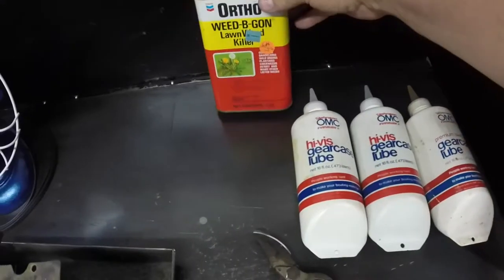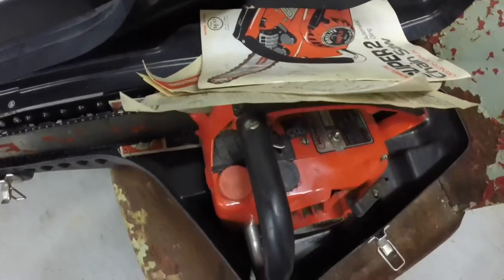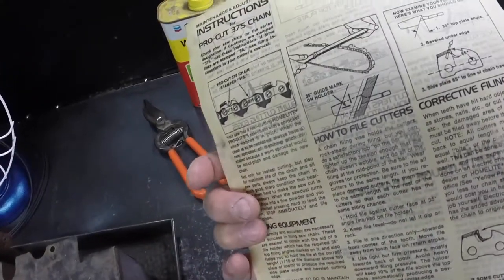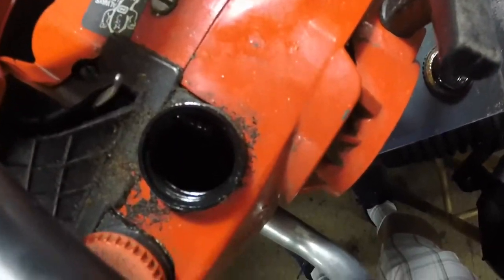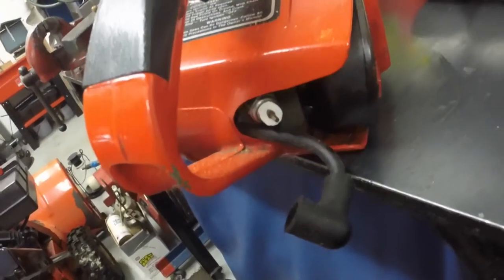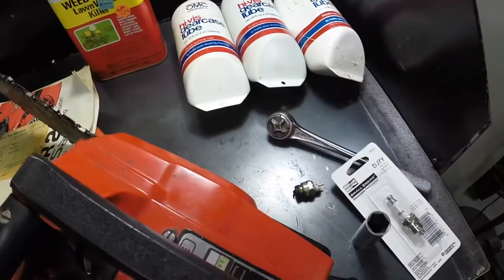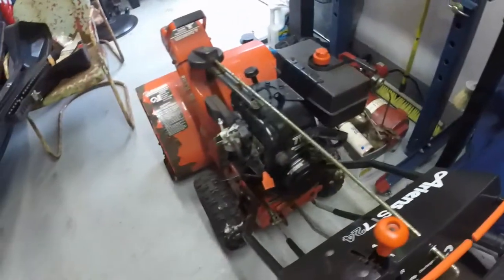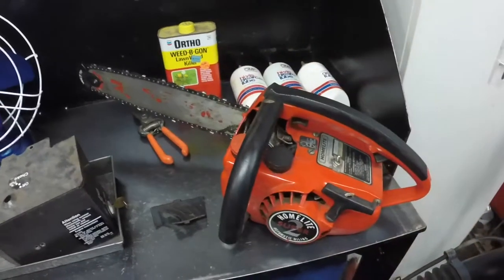Estate sale chainsaw and other usable stuff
Did a little more estate sailing. When I am out working, I often stop at the ones that look good, that I am near at the time. I try to buy things I use on a regular basis... or that I can fix and sell to make a little extra money, why having fun at the same time.